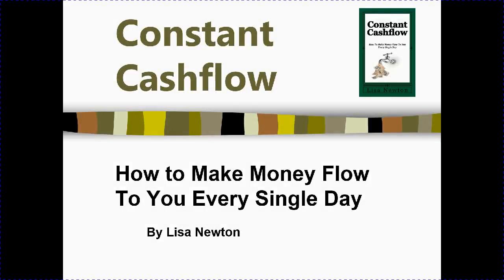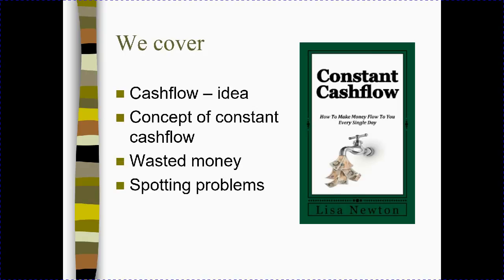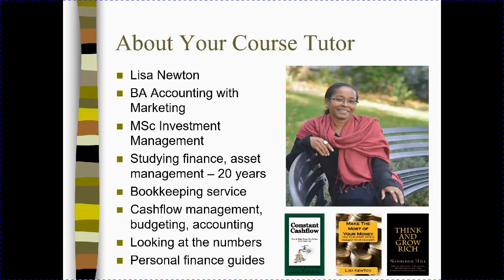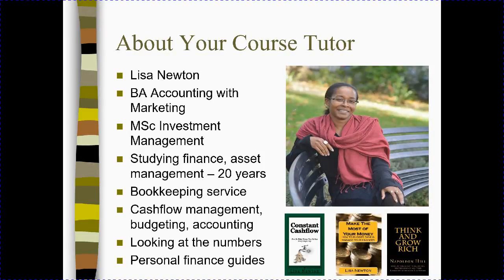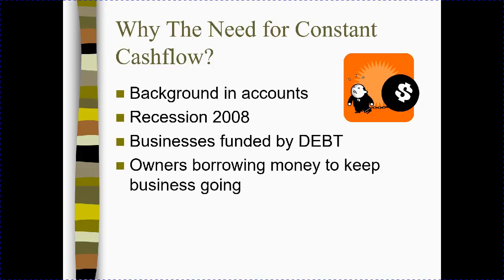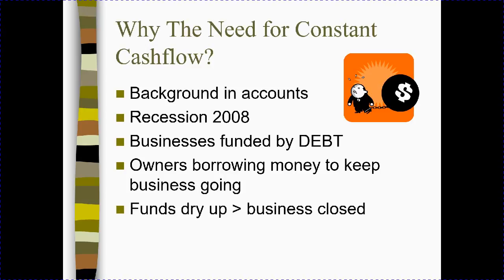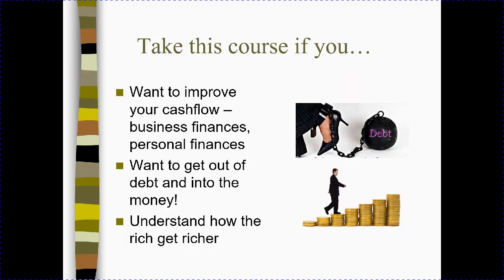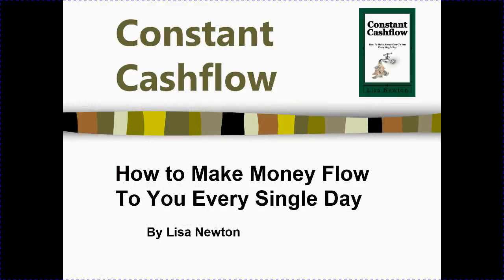Constant Cashflow - How to make money flow to you every day course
- Join us on this course to identify multiple streams of cashflow income possibilities open to you and create a cashflow forecast. In addition, you get a PDF copy of the best selling book "Constant Cashflow" - which is what this course is based upon. If you've always wondered how the rich get richer, and how you can too... then this course if for you.